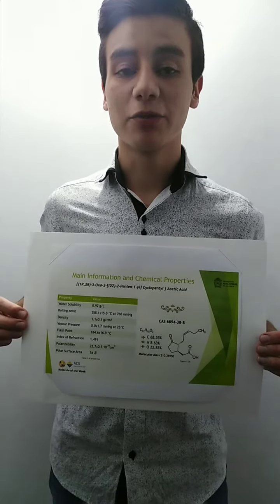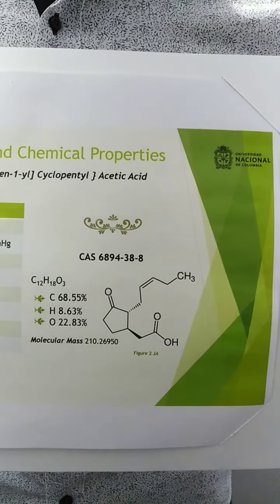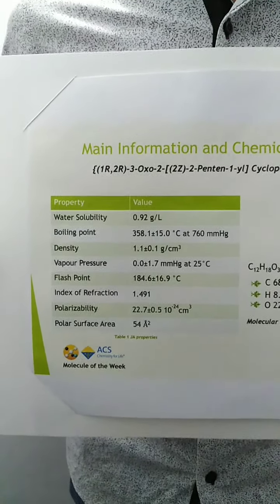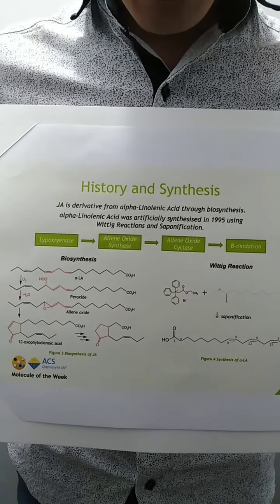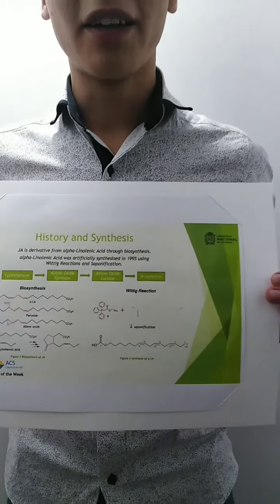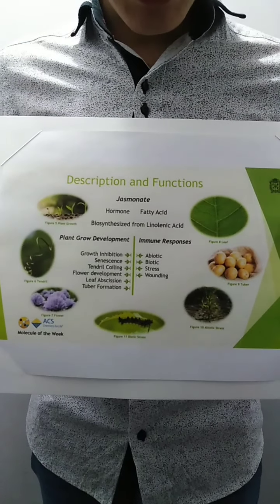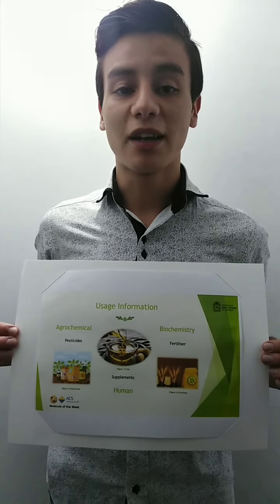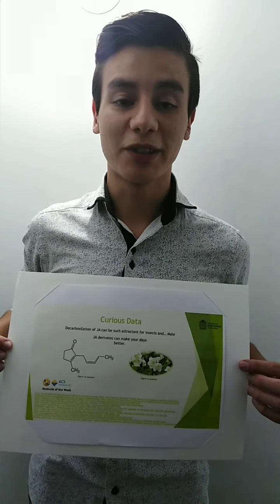Jasmonic Acid - Molecule of the Week - ACS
Presentation of the molecule "Jasmonic Acid" for My Molecule Contest 2020-II